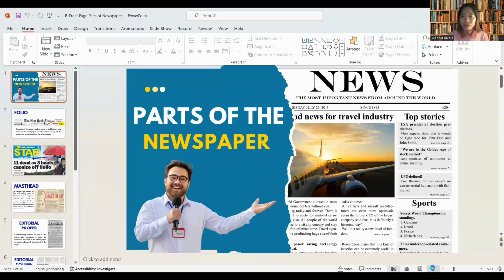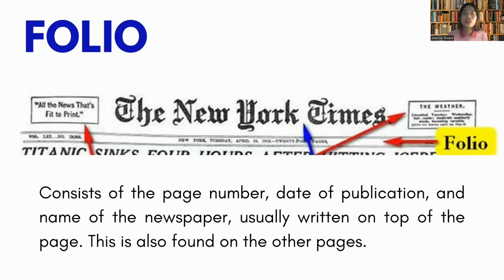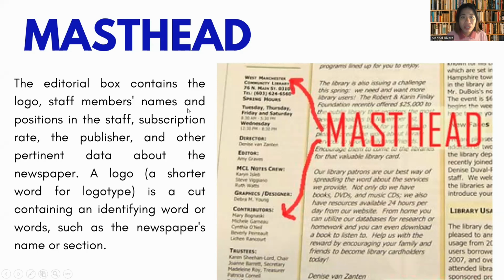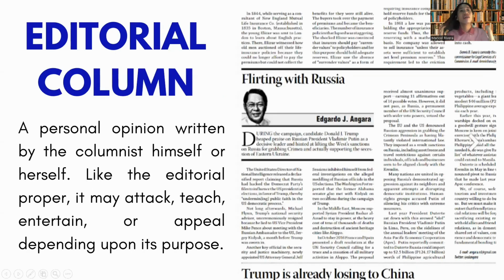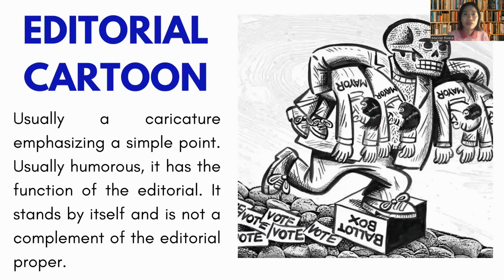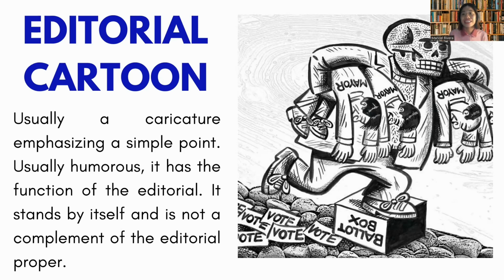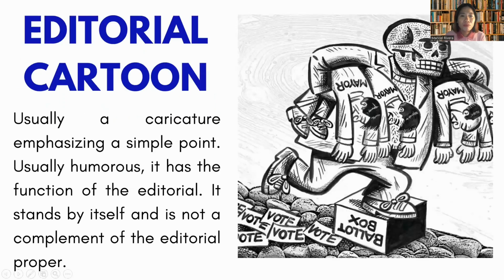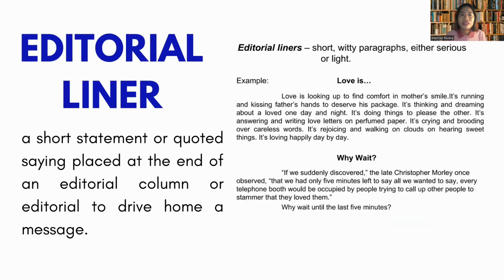Campus Journalism - Parts of the Newspaper Part 2